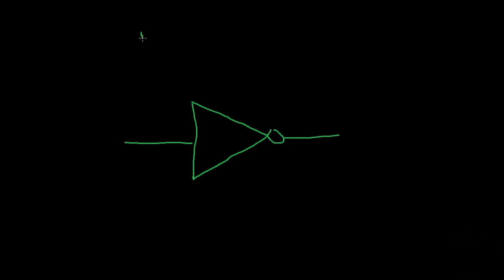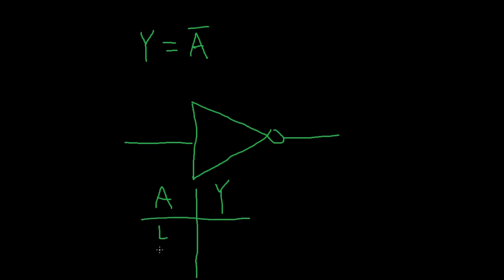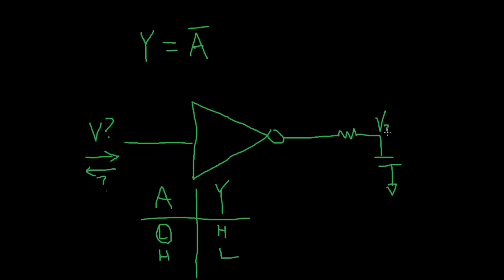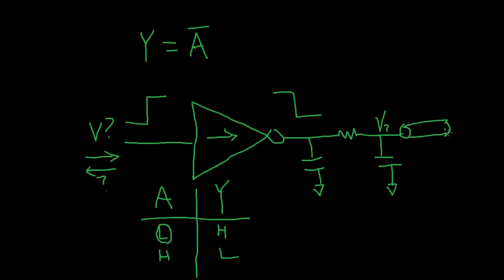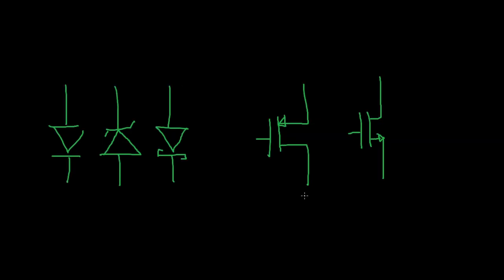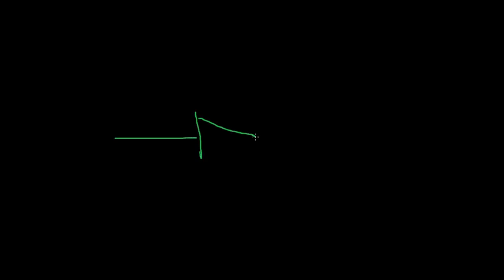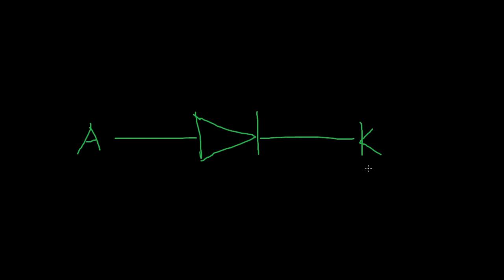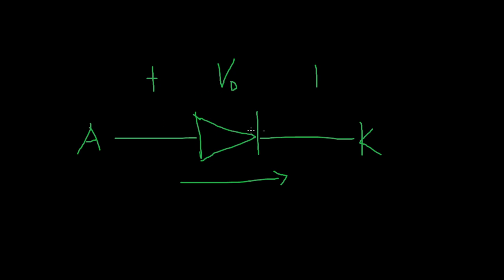Design with CMOS Logic - Quick Refresher on Diodes and MOSFETs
In this video series, I will be discussing common design mistakes with CMOS logic. This video covers some of the basics that will be required in the rest of the series - specifically a refresher course in diodes and MOSFETs